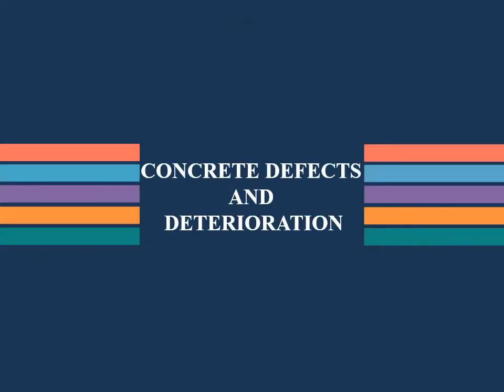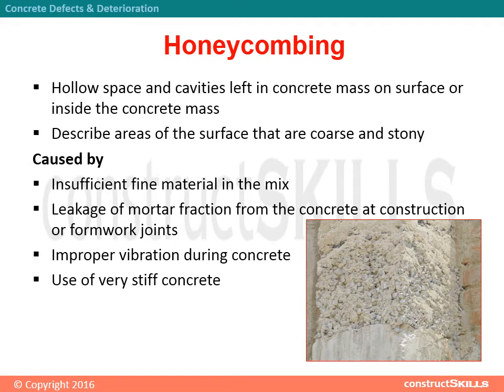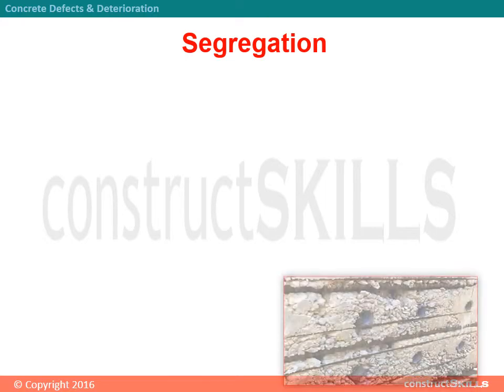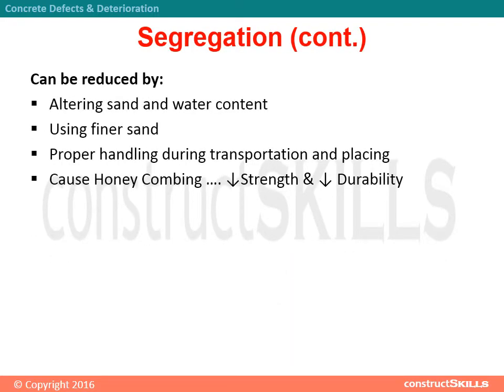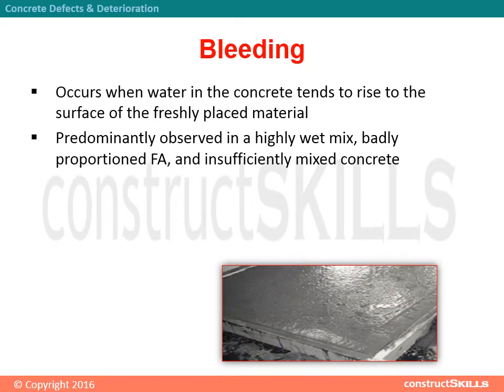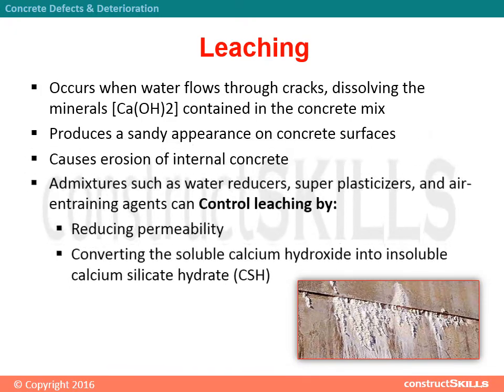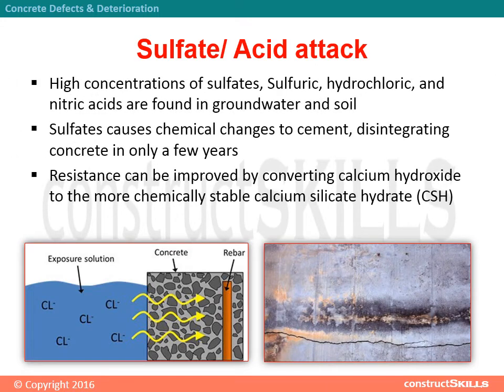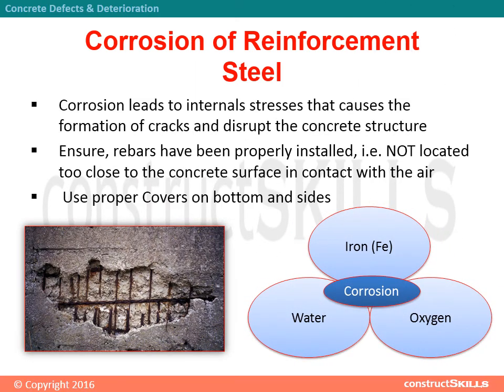3 13 Concrete Defects and Deterioration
describe area of surface that are coarse and stony .  reflecting of defects.